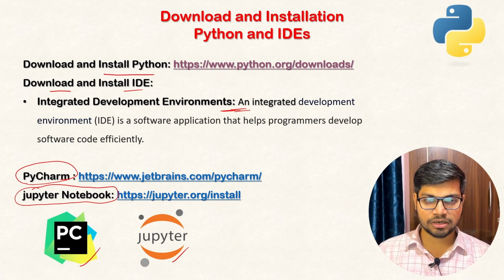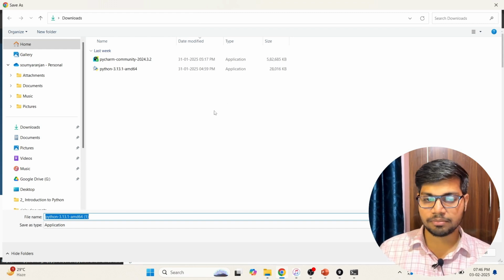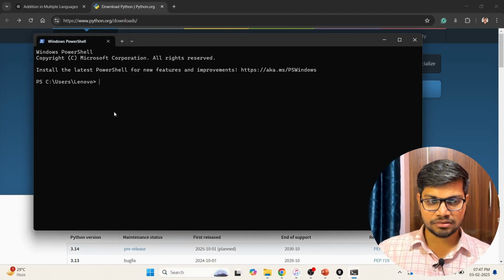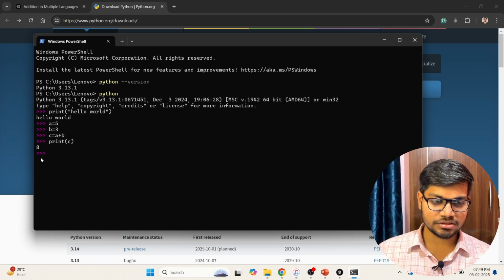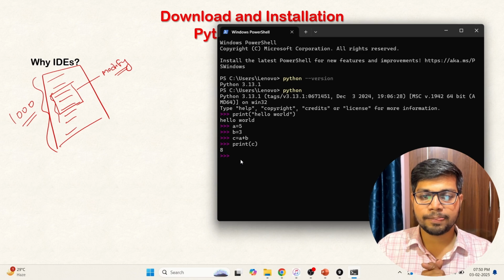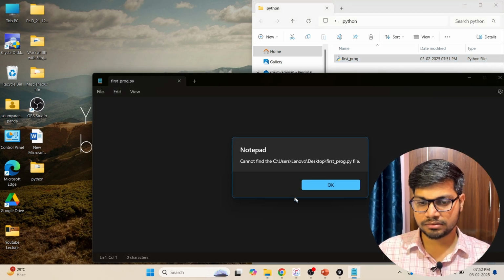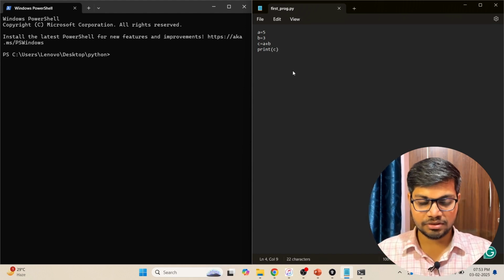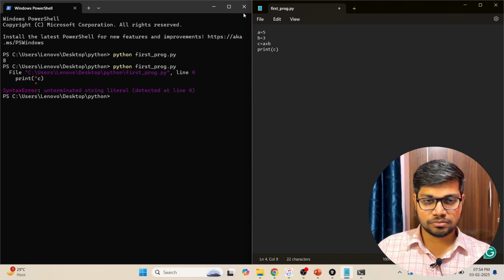🖥️ Download & Install Python on Windows (Step-by-Step Guide)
Want to start coding in Python on Windows? 🐍 This beginner-friendly guide walks you through the step-by-step installation of Python on a Windows system!